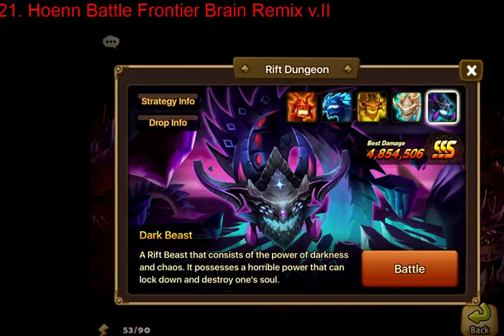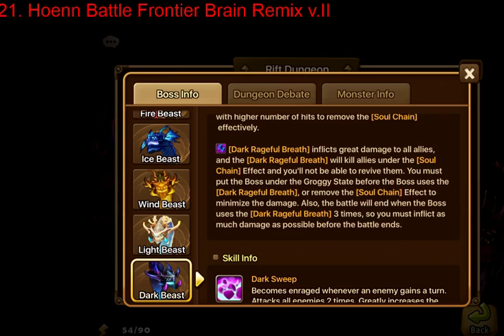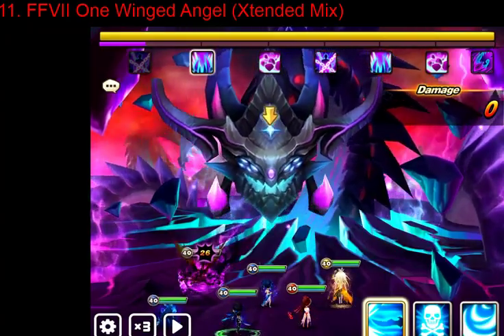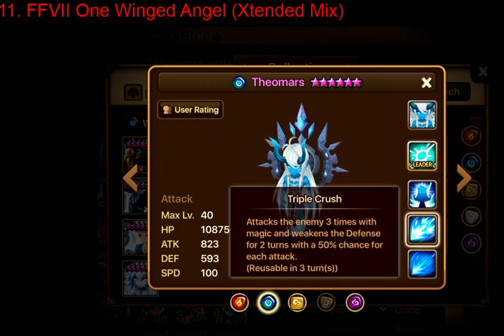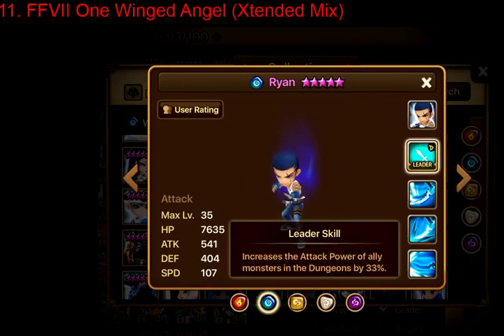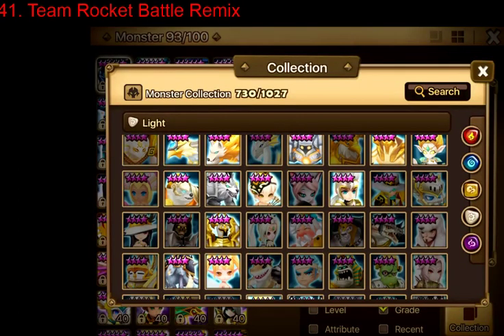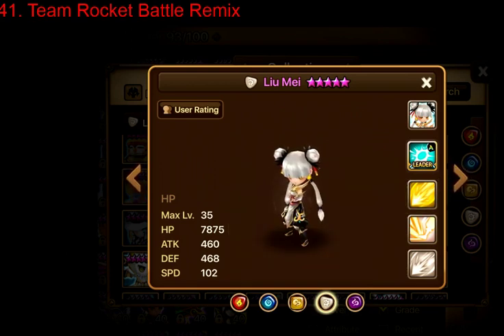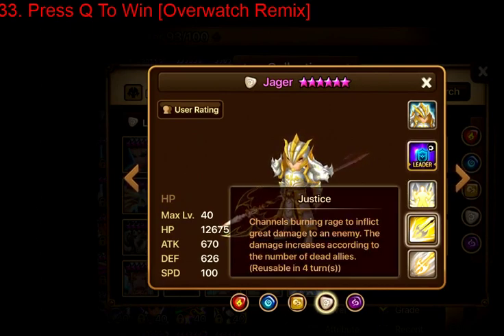Mali Summoners War - Dark Beast Version 2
Stream schedule is in the channel description